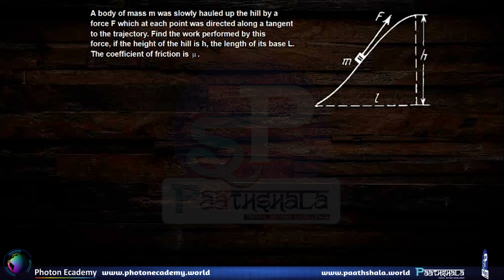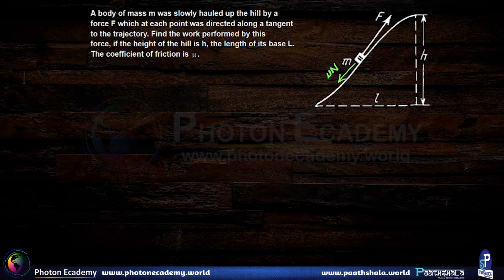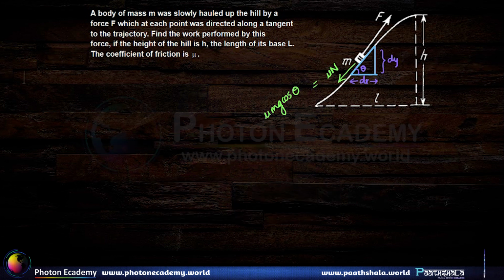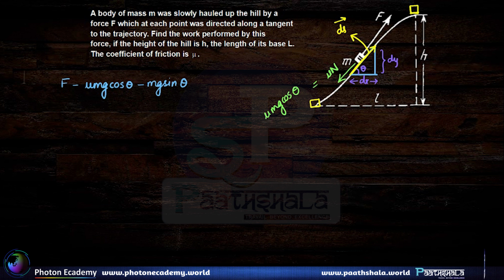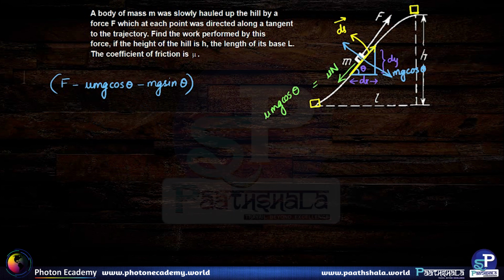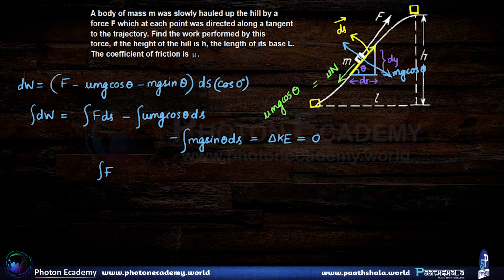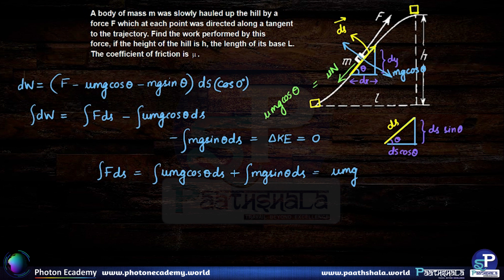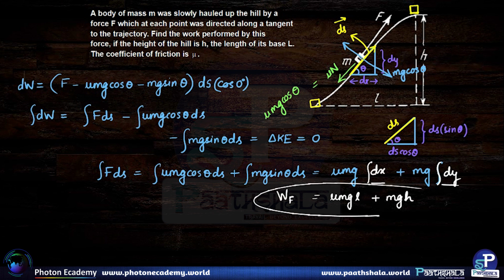1.121 Special Case Integrations mapped to Physical Lengths | I.E. Irodov